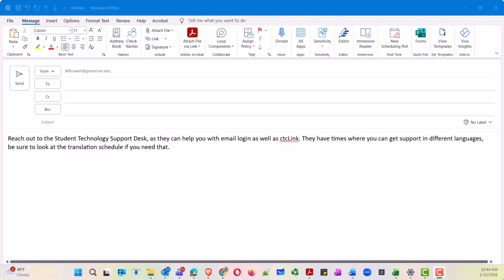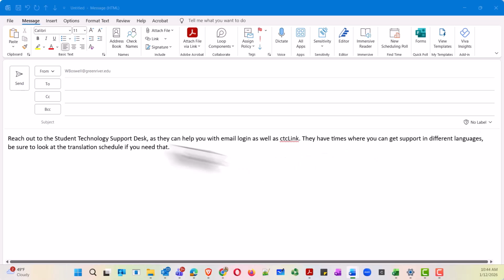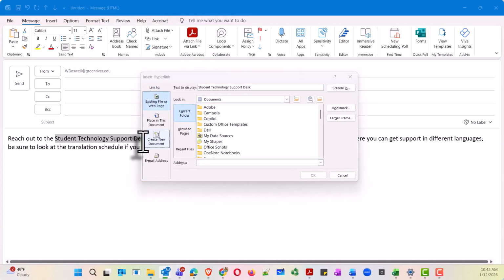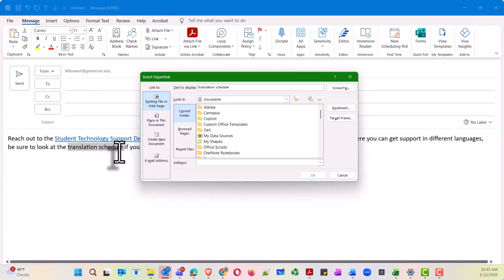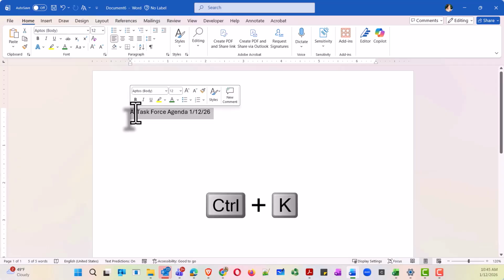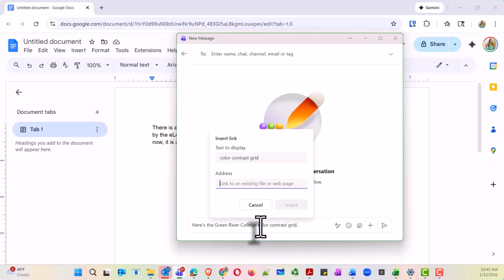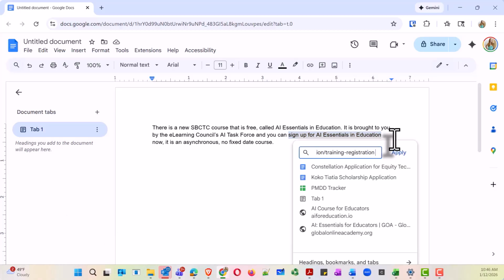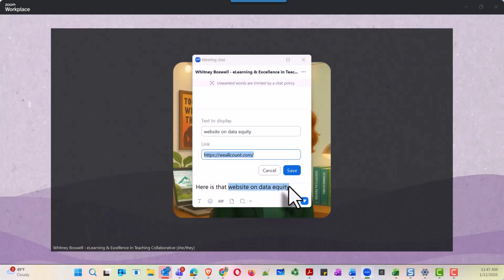Quick Tip - Ctrl + K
Making descriptive hyperlinks can be a chore. With this handy shortcut, however, it becomes a breeze. Using the keyboard shortcut Ctrl+K works in just about any program that allows you to type in text, including in Canvas! Use it to make adding in hyperlinks with descriptive text so much easier and faster.